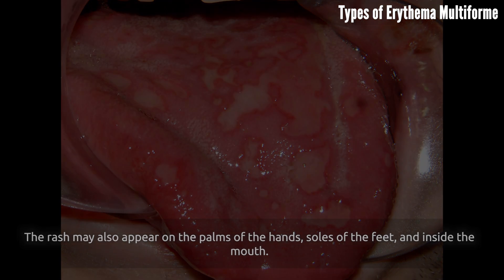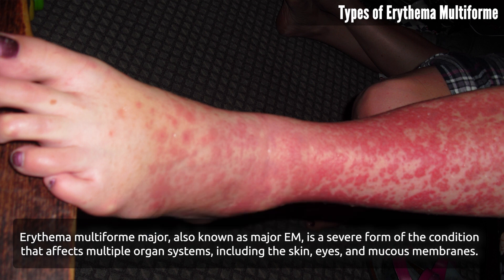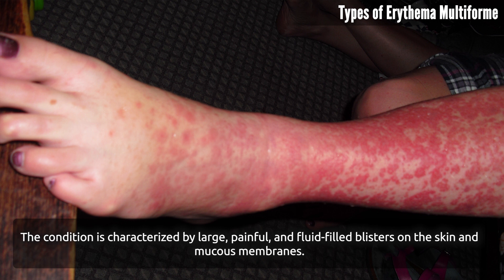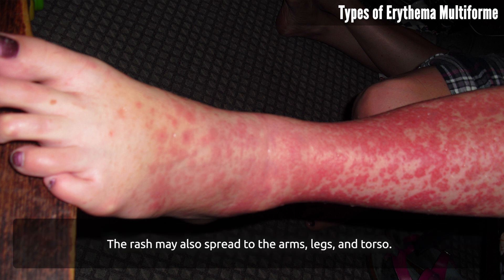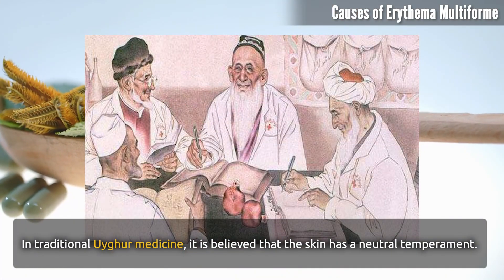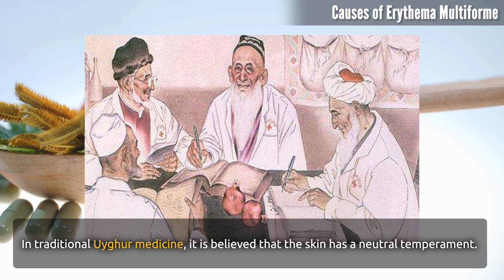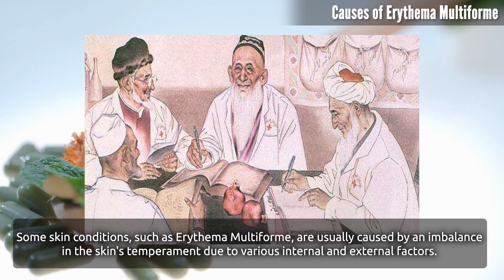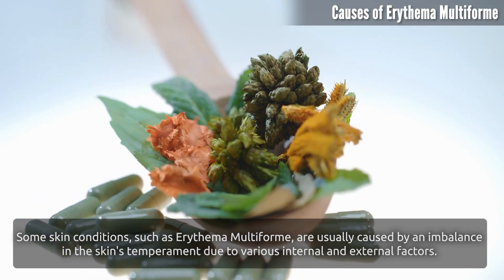Erythema Multiforme Overview, Causes, Risks, Symptoms, Treatment, Prevention, Home Remedies and FAQs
Erythema multiforme (EM) is a skin condition that is characterized by the formation of red, target-like lesions on the skin. These lesions can appear on any part of the body, but they are most commonly found on the hands, feet, arms, and legs. EM can be caused by a variety of factors, including infections, medications, and other underlying health conditions.

In this video, we will explore Erythema Multiforme overview, causes, symptoms, treatment, prevention, home remedies and frequently asked questions.

Chapter:

00:00 Erythema Multiforme overview
00:47 What is the meaning of "Erythema Multiforme" word by word?
01:15 Types of Erythema Multiforme
02:14 Causes of Erythema Multiforme
02:50 Uyghur medicine theory about Erythema Multiforme
03:05 Risk Factors for Erythema Multiforme
03:45 Symptoms of Erythema Multiforme
04:15 Diagnosis of Erythema Multiforme
04:48 Treatment Options for Erythema Multiforme
05:43 Prevention of Erythema Multiforme
06:12 Complications of Erythema Multiforme
06:49 Home Remedies for Erythema Multiforme
07:28 FAQs about Erythema Multiforme
08:07 Differences between "erythema multiforme", "erythema nodosum", "erythema infectiosum", "erythema toxicum", and "erythema marginatum"

☠️ About us
Anatomy is an amazing science. It can help you understand our world in more detail and specifically.

Don’t miss

Video credit: Storyblocks
Picture credit: Google, freepik, wikipedia